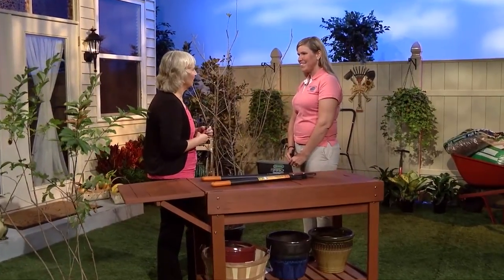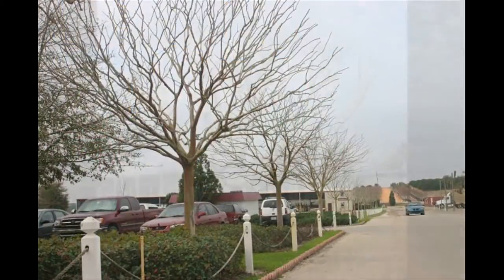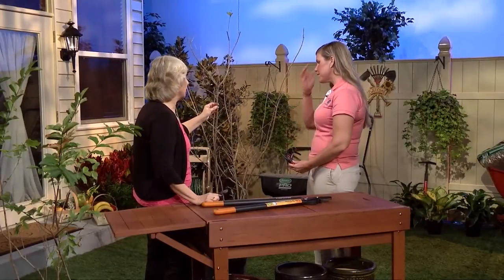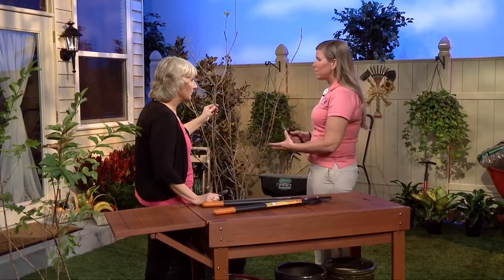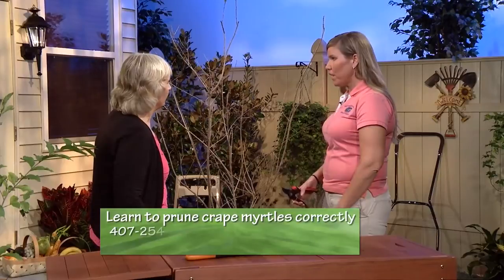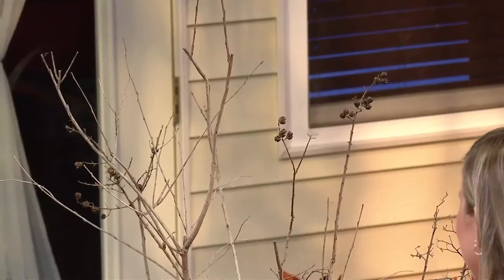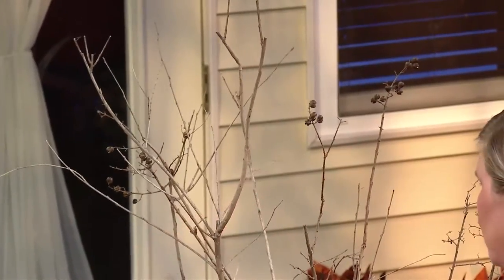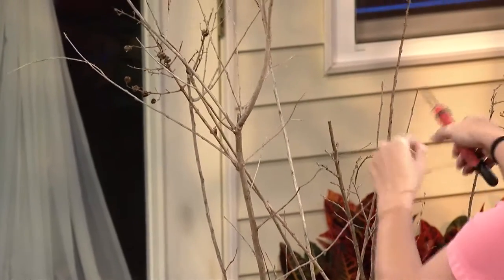Central Florida Gardening-Pruning Crape Myrtles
Don't commit "crape murder" again! Watch this segment to see how to properly prune your crape myrtles.